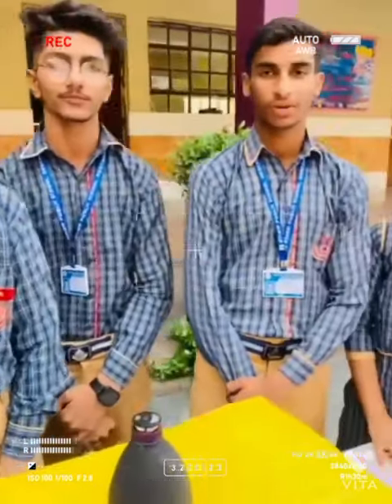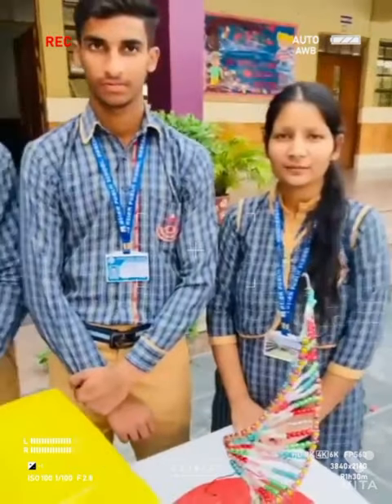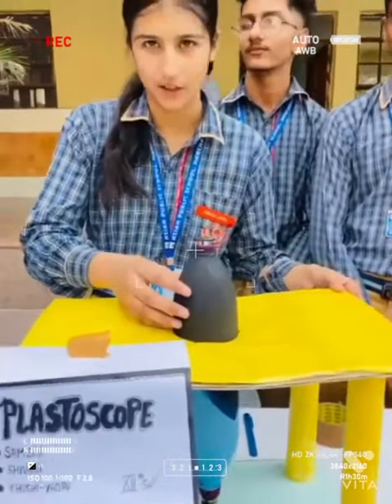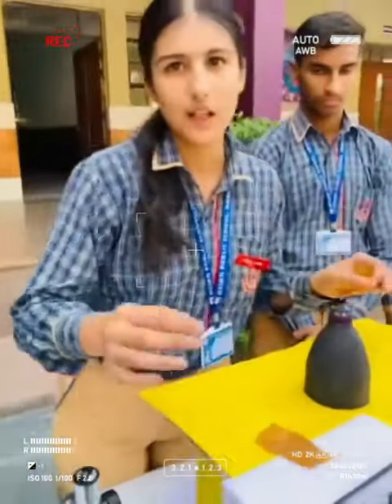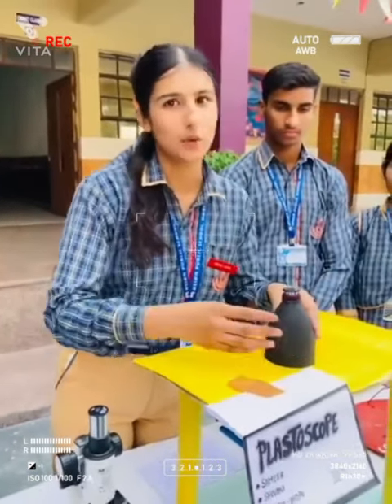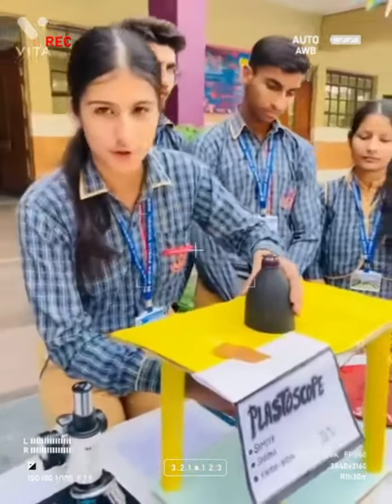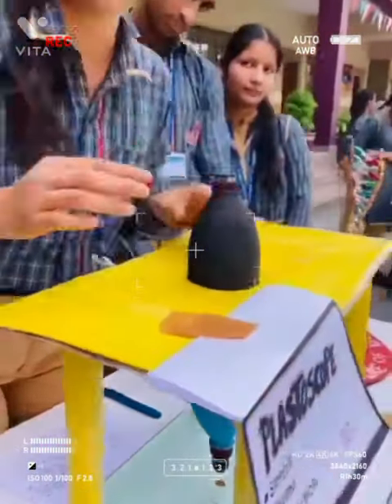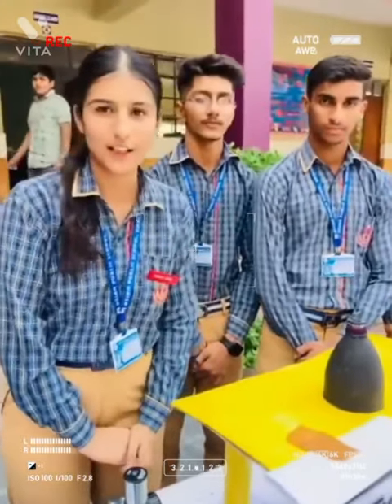science project by class 12 on plastoscope